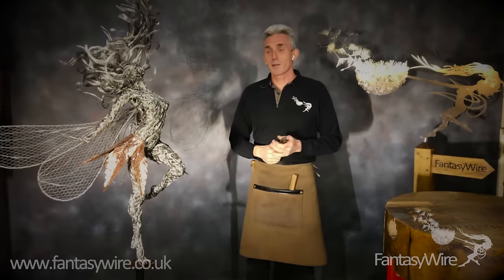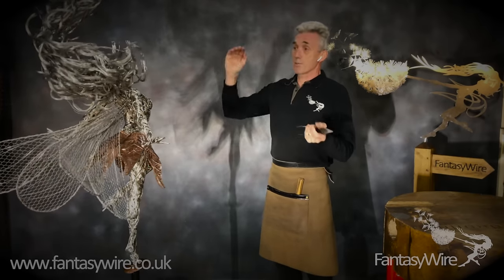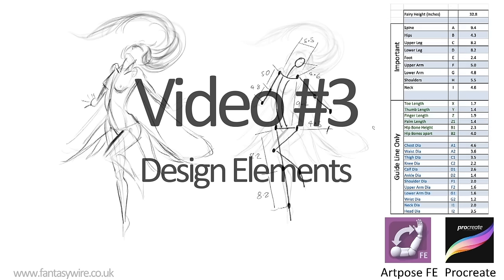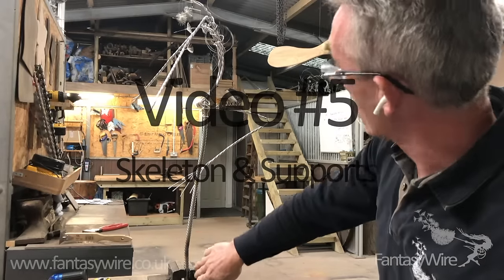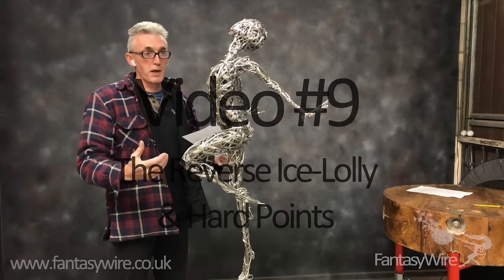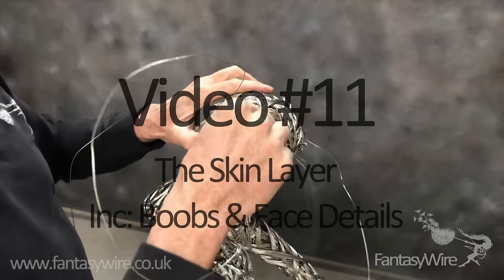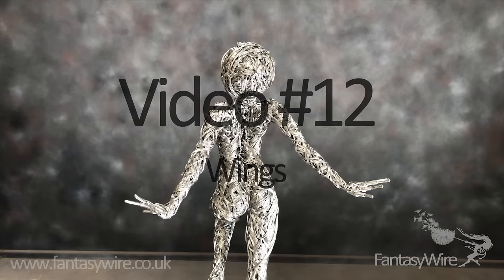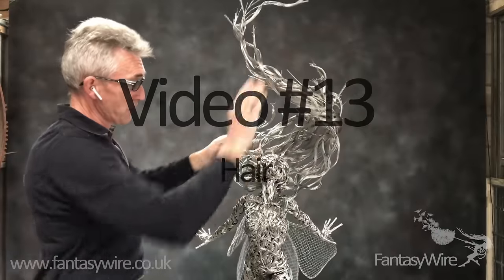The Art of FantasyWire Video 1: Introduction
An Introduction to the Art of FantasyWire "How To" series of videos.

Throughout this playlist Robin will explain exactly how to design and create a wire sculpture.